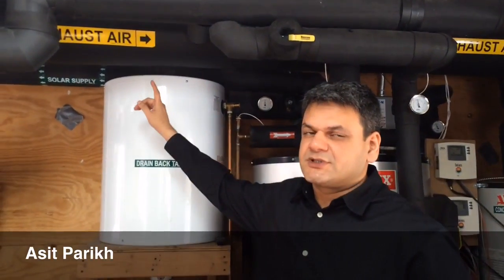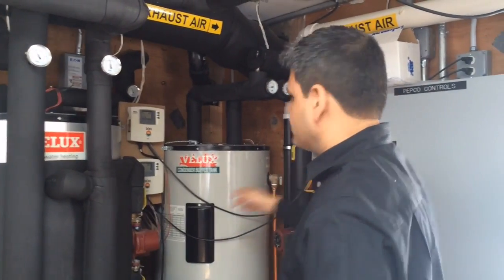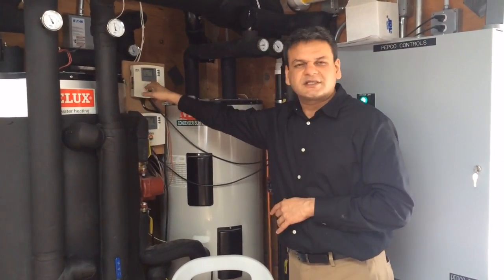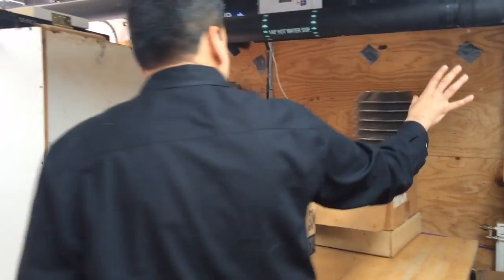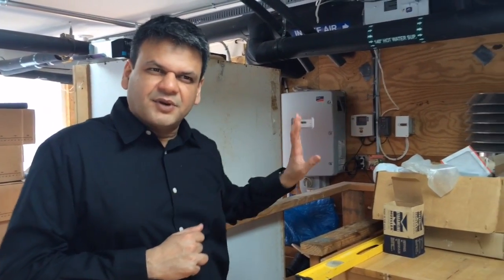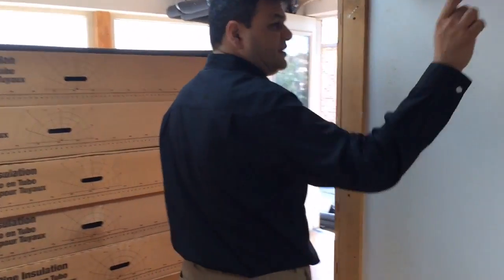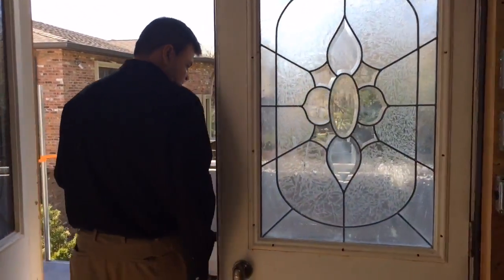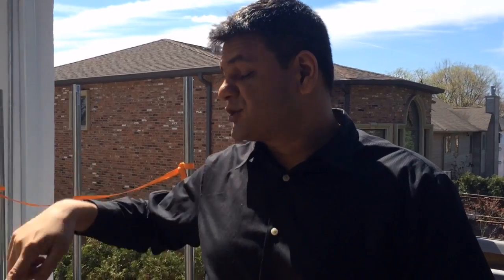Asit Parikh 2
Asit Parikh explains the systems in his family home in Paramus. (Myles Ma | NJ Advance Media)